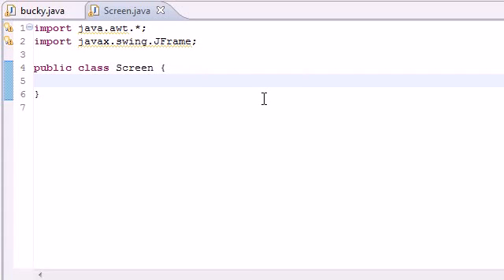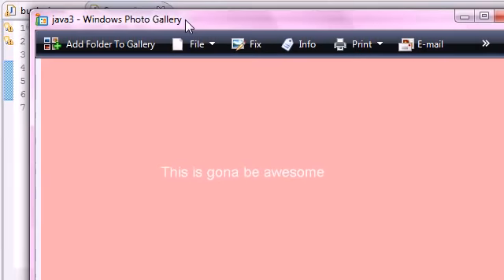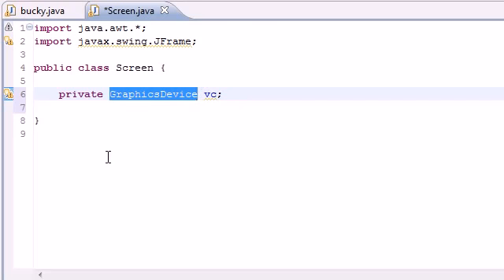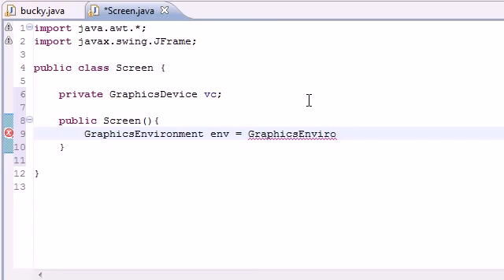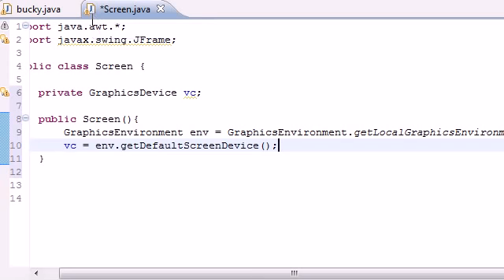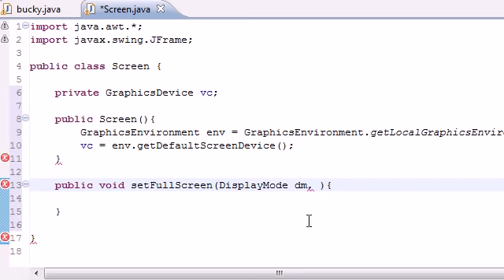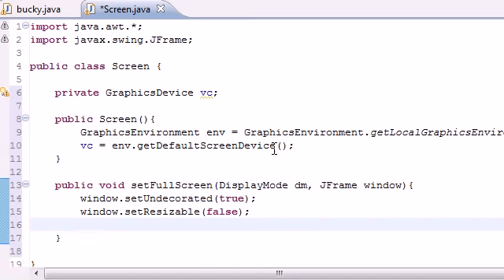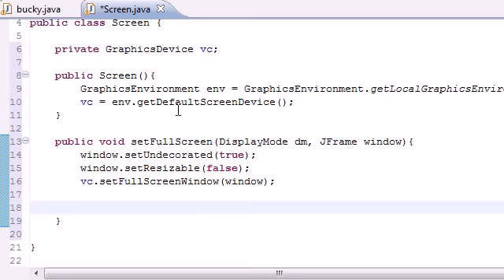Java Game Development - 3 - Creating a Screen for Games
How to begin getting out monitor ready to display games in java.